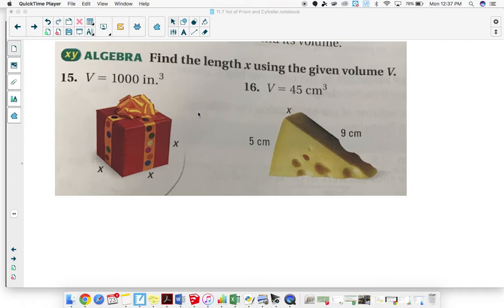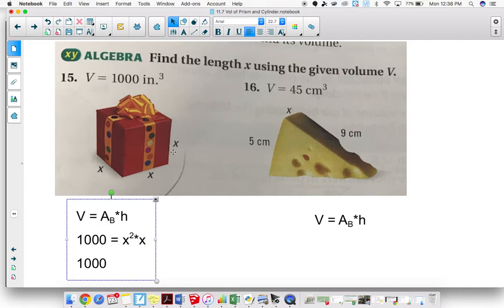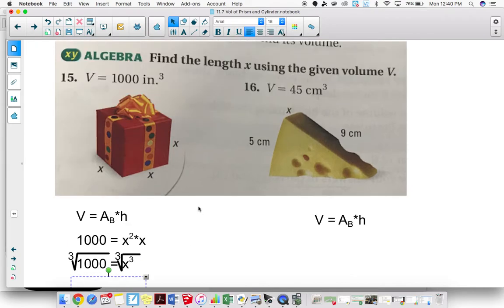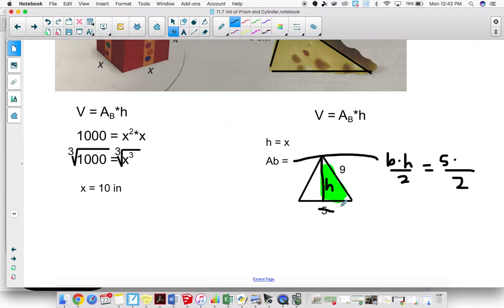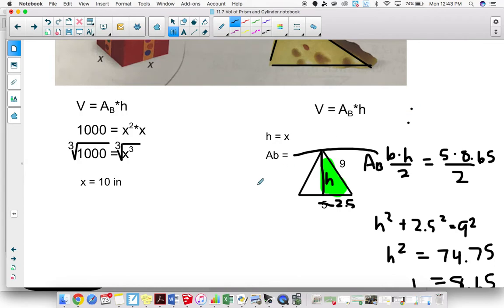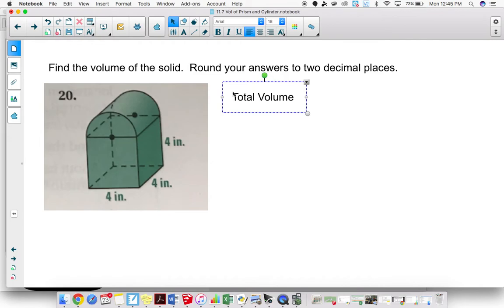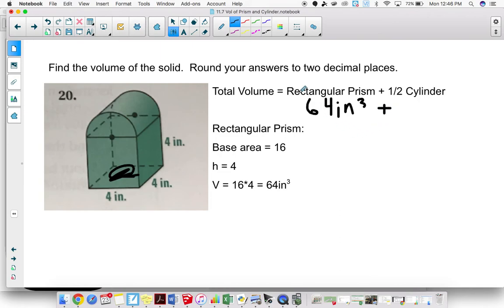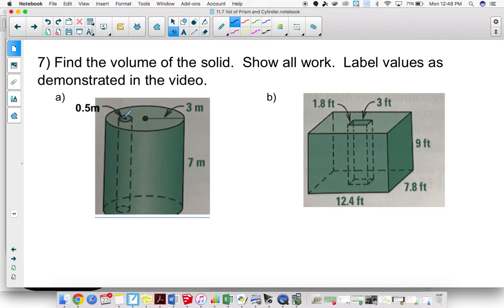11 7 part 2 video lesson